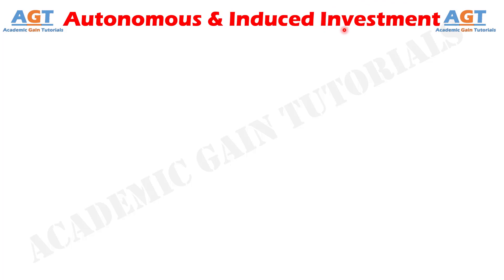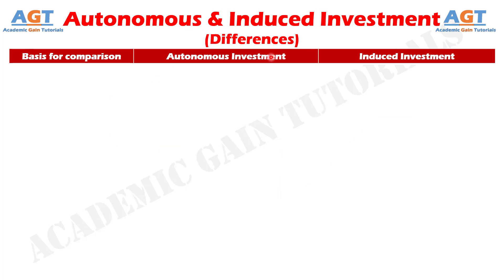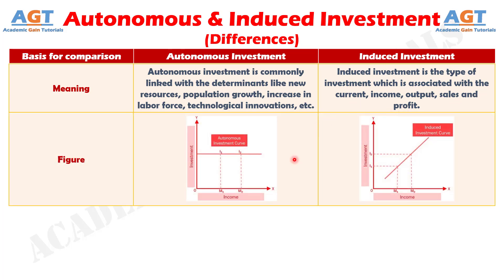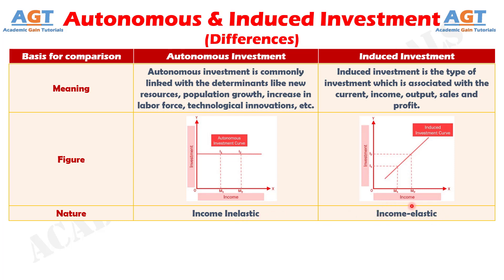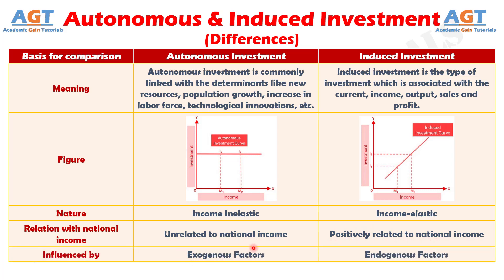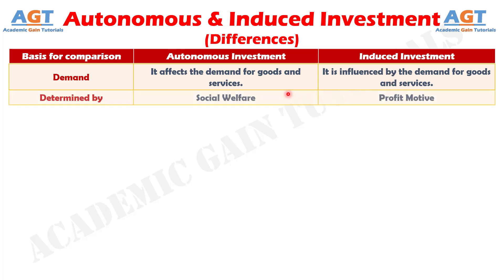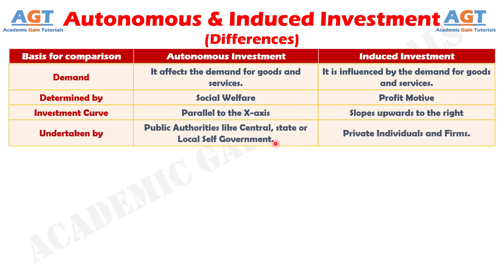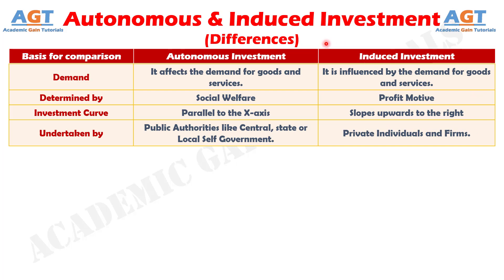Difference Between Autonomous Investment and Induced Investment.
This video covers a detailed discussion on the major differences between Autonomous Investment and Induced Investment.